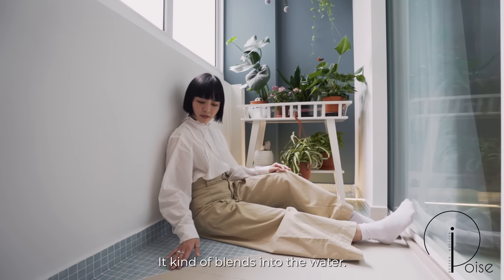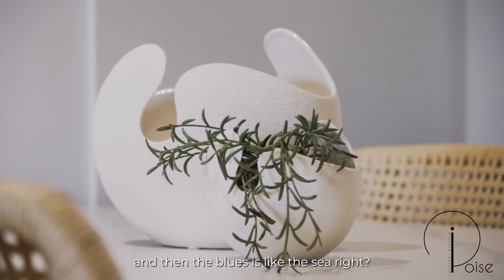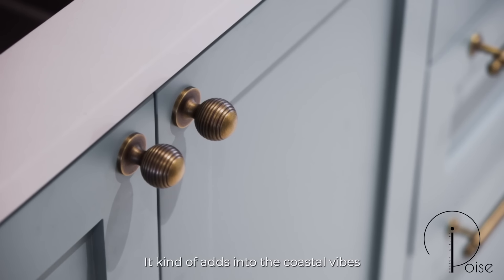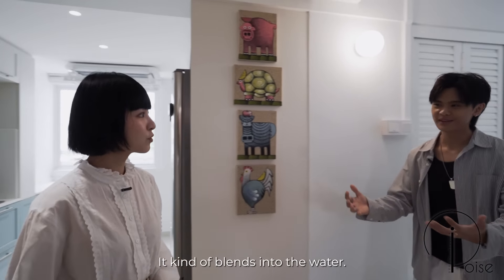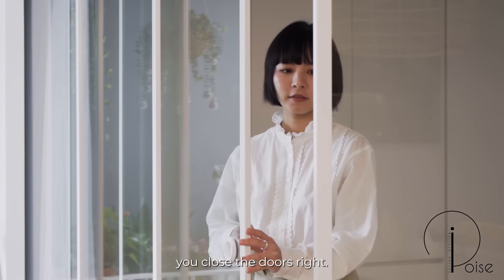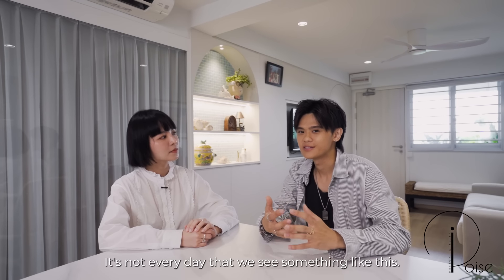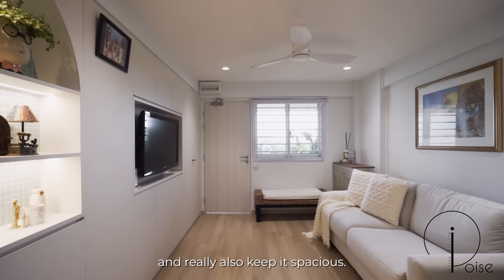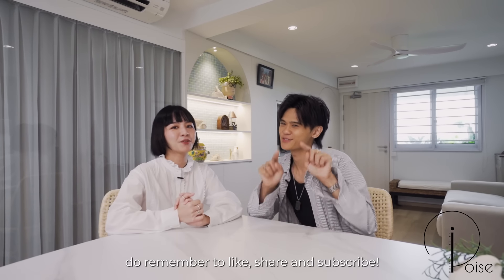A Look Inside a Modern Coastal Concept 3-Room HDB in Singapore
In this episode, join us for a home tour as we showcase how designers at i.Poise design wonderfully transformed a traditional, old 3 room HDB into a perfect retreat for one. Ironically, this HDB in Marine Cresent was also redesigned in a modern coastal style with an oceanic-themed open concept kitchen and a stunning balcony nook. Utilizing every inch of space, watch how this revamped layout incorporates subtle beachy elements while bringing space planning to a whole new level!

This Modern Coastal theme blends the sleek minimalism of the modern theme with the beachy feel of coastal design, creating spaces filled with clean lines, marine hues, and a connection to nature. First entering the home, you’re greeted with a blend of mid-toned woods, a meticulous arch display backed by beautiful blue mosaic tiles and a sense of space. Not just representational of the beach and ocean waves, it “surves” as texture and a pop of colour in an otherwise neutral palette. With the replacement of walls with glass, the unit feels capacious and becomes a further representation of its theme. Allowing the house to have an airy, light feeling, glass has many uses.

Blending between the living areas and open-concept kitchen, the woody grains meet lighter beiges with a subtle sparkle. Recreating a balcony commonly seen in modern coastal themes within the confines of a HDB flat is not easy, but the corridor conjoining the kitchen and special little nature nook does just that. With every portion of the home playing a role in this concept, the serene blue shaker door cabinets, effortlessly matching water dispenser and refined shimmery tiles play their part. Honestly, this may just be the perfect summer vibe for the homebodies.

Serving the centrepiece of this renovation project: a partially open-concept room with a striking double-sided feature wall. By removing existing walls and merging spaces, we've transformed the area into a spacious master bedroom with ample wardrobe space and a stunning curved feature wall. One side provides hidden storage, while the other serves as a standout design element, creating a perfect blend of functionality and style.
i.Poise Interior Design is a Singapore-based design studio and interior design firm specialising in luxury interiors throughout Singapore for both private clients and developers. Led by Alicia, our experienced team of talented interior designers and architects provide a personalised design service to create detail driven, luxury interiors that perfectly suit their context, the client’s needs and will stand the test of time. For more information on this project or about i.Poise Design,